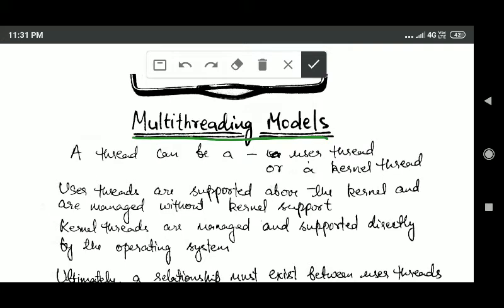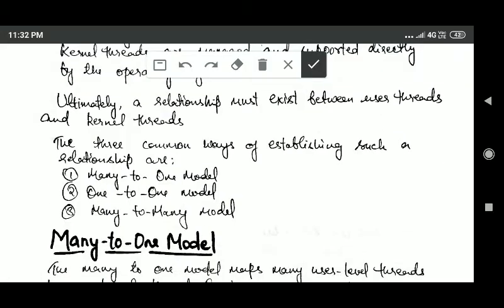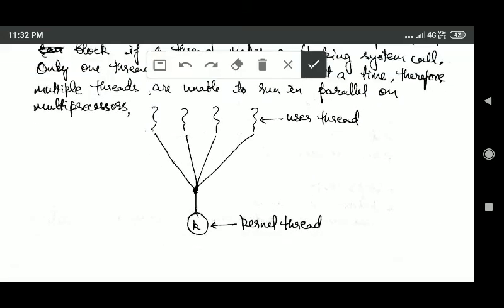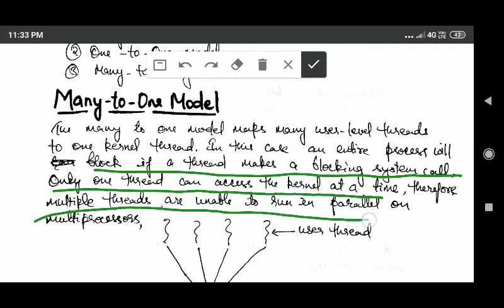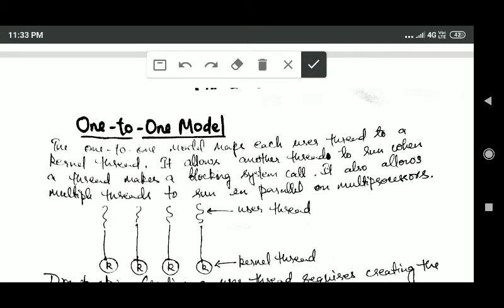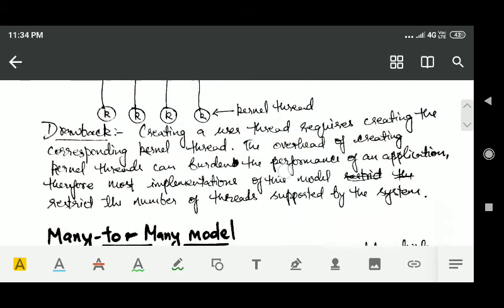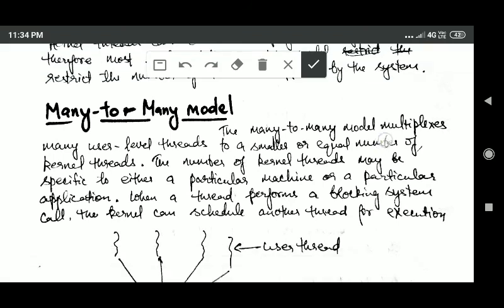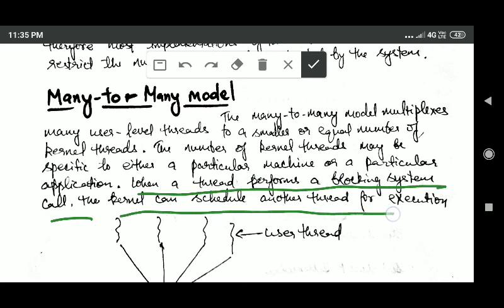Operating System: Multi threading Models, many to one, one to one, many to many model